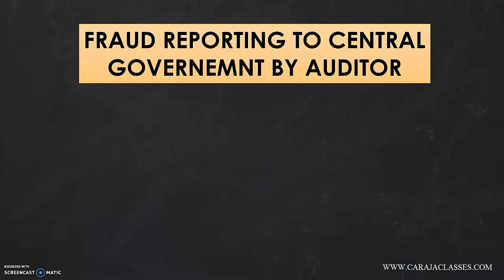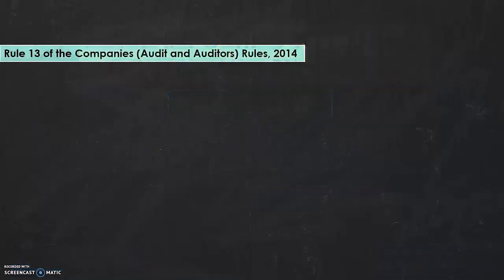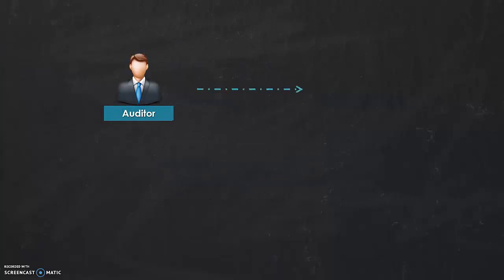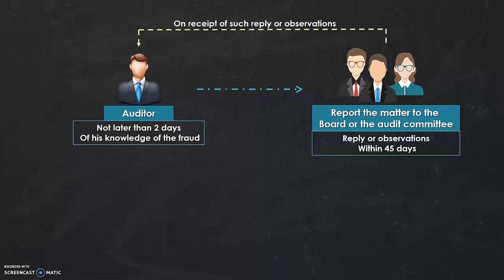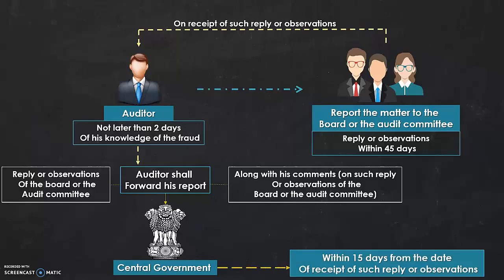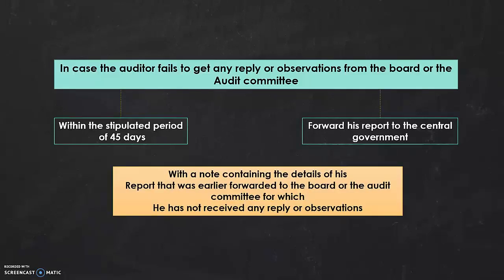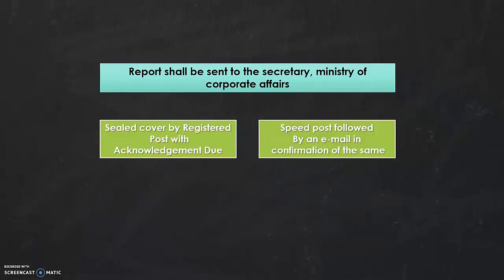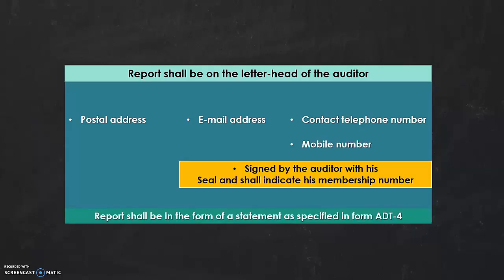Reporting of Fraud to Central Government by Auditor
Thank you very much for viewing our video lectures.

Join our Whatsapp Broadcast / Group to receive daily lectures on similar topics through this Whatsapp direct link

Also check out our Social Responsibility Campaign where students can enroll in our CA/CMA/CS/CFA/CIMA/ACCA/Banking related Online Courses under "PAY WHAT YOUR HEART FEELS" Scheme.

It means students can decide how much to pay for each course by considering
1) Value they derive
2) Affordability
3) Our efforts gone into course creation.

Enrollment Form under PAY WHAT YOUR HEART FEEL Scheme

Also install our android app CARAJACLASSES to view lectures direct in your mobile

-Team
CARAJACLASSES

Welcome to this course “Basics of Auditing A Complete Study”
Are you an Accounting or Finance Professional?
Are you an Accounting or Finance Student planning a career in either of the fields?
Are you a Professional Course Student planning career as Auditor?
Welcome to Basics of Auditing A Complete Study
The basic purpose of Auditing is to confirm the authenticity of Books of Accounts prepared by an accountant.
So, the auditing begins, where the function of an accountant ends.Auditing is done to determine the true and fair picture of accounts examining the books of accounts with supporting documents.
Auditing provides lots of benefits like Verification of Books of Accounts, Independent Opinion, Moral Check, Protection of the Rights and Interests of Share holders, Reliance by Outsiders, Ensures compliance with level requirements & Strengthens Internal Control.
Hence, by taking this course, you will learn
i) Evolution, Meaning, Features, Objectives, Principal aspects, Benefits and Limitations  of Auditing
ii) Audit Process
iii) Audit Engagement Terms
iv) Audit Planning
v) Audit Sampling
vi) Audit Working Papers
vii) Auditors Independence
viii) External Confirmation
ix) Verification of Assets
x) Verification of Liabilities
xi) Special Audits covering Educational Institutions, Hospital, Cinema Halls, Charitable Institutions, Club, Hotels, Local Bodies, etc.)
This course is structured in Self paced learning style.
You may find accounting terminologies used in this course. Hence, you should have Basic knowledge of Accounting.
Advanced auditing tools and concepts will be launched as separate courses in the due course.